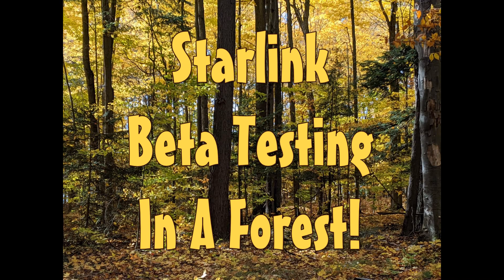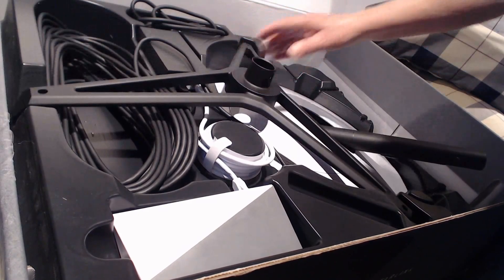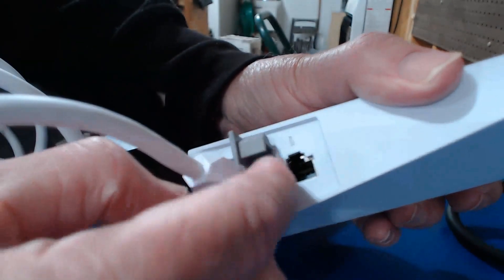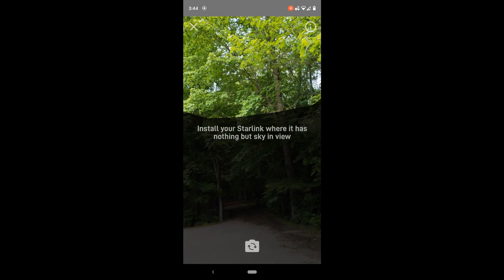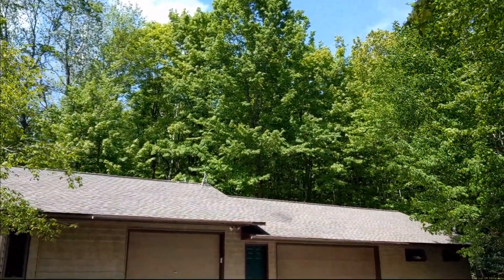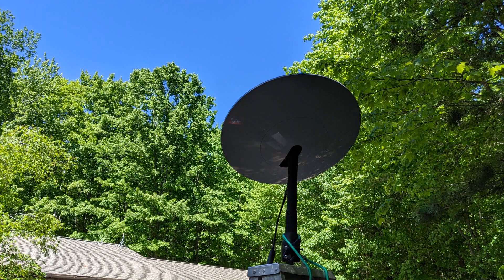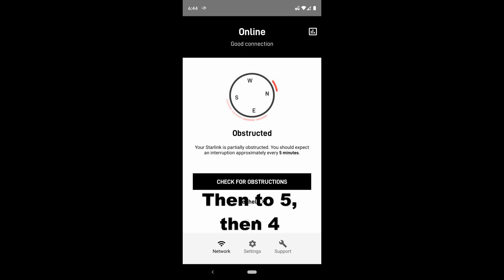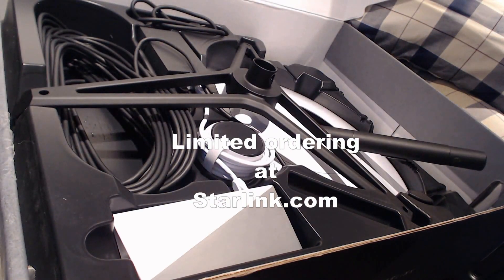In 5 mins learn about the SpaceX Starlink Experience in a Forest!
Share my experience Testing the Starlink system over three seasons in the Michigan Forest.

From Box opening to dealing with weather conditions, Tall Trees in full Spring bloom. and trying to find the sweet spot location for the dish,  benefit from my experience before you decide.  And see the final resolution that brings me into the 21st Century.

Timeline

00:00 Intro to Starlink in a Forest Experience
00:20  Starlink Box Arrives
01:42  The Phone Starlink App
02:00  Check for Obstructions
02:25  Dish Positions
03:18  Winter Experience with Starlink
03:29  Spring Experience with Starlink
04:11  Speed results at this location in the forest
04:43  Summary for our location in the forest
05:07  Subscribe page and link to "Will Starlink work in Hell (Michigan)"

Be sure to see my latest video on Spring and Summer experiences with Starlink reliability.
Does Weather affect Starlink Internet

All videos, screen captures and photos were taken by the author except as indicated in CREDITS below.
Credits:
Original Dock image: Google Maps
Thumbnail done with Canva using authors own photos.

Equipment and Stuff used in making videos.
Full Disclosure:  links below to equipment I use in answer to that question.

Software List:

Editor: Corel Video Studio 2021
Thumbnail Creation: CANVA (Free Version)
Audacity Free and easy to use.
OBS Studio (Free) Free.  Great for doing software training videos.

Equipment List:

Sound Booth

STUDIO LED RECORDING LIGHT SIGN
I have it connected to an Alexa switch. A voice command turns it on and warns the family not to bang on the door.

Microphones

Heil PKR40 Dynamic microphone
I picked this mike originally because famed podcaster Leo Laport uses it and I like it too.
AKG Pro Audio Pro Audio Perception 220 Condenser
More for Audiobook narration and voice over work.

Booth Computer
MeLE Fanless Mini PC Quieter 2Q 8GB 128GB Windows 10 Pro
A little bigger than my phone but zero noise.  Use it for Audacity recordings.with a Presonus Audiobox One.   It has wifi, bluetooth, can run dual 4K monitors, up to 2.7GHz speed.4 USB 3 inputs.  And NO FAN.

Acoustic Partition - Reduce Noise-Sound Absorbing Desk Divider-Sound Dampening
Designed for homeschool kids, but works for minimizing noise during recording.

Computers/Accessories
YouTube storage and backup.  SSD so no noise.
WD 500GB My Passport Go SSD Cobalt Portable External Storage
VANSUNY 500GB External SSD Hard Drive

Photo Equipment

I use my phone cameras: Google Pixel 3XL and Nexus LG:  Both shoot 4K
On Camera App (Free at APP Store)
You can do YouTube without buying an expensive camera. Fix your audio and lighting first.

Bluetooth Remote Shutter for iPhone & Android
Once you set up a shot with a camera phone (especially table top) the remote is hands free so you don't move the camera by touching it.

ULANZI Key Light, Professional Studio LED Panel Dimmable Bi-Color LED Video Light

UBeesize 50" Phone Tripod Stand for Camera and iPhone or Android
Very lightweight and good for phone cameras.  Think it would be top heavy for anything larger.